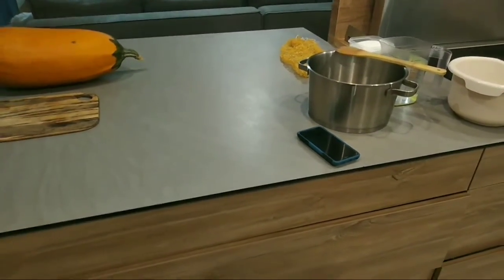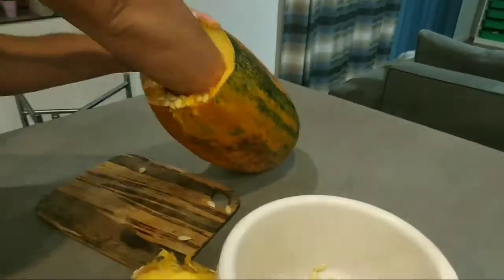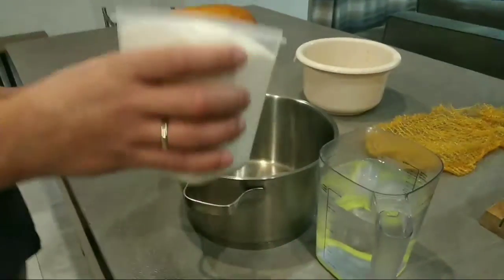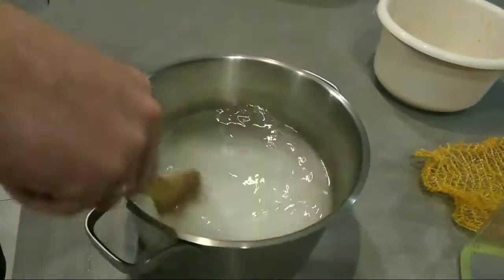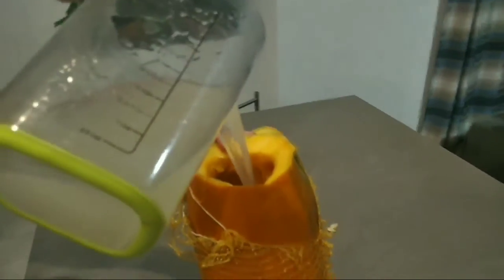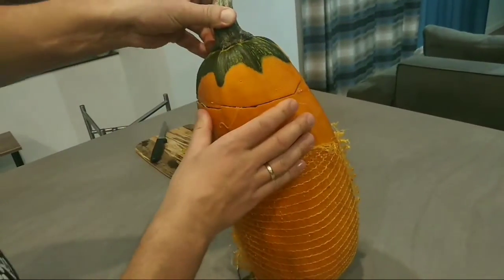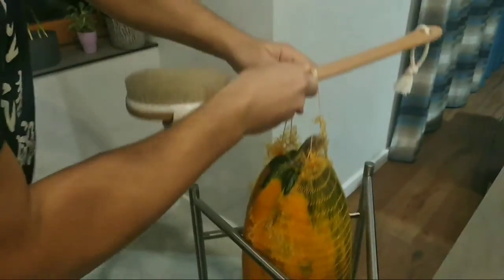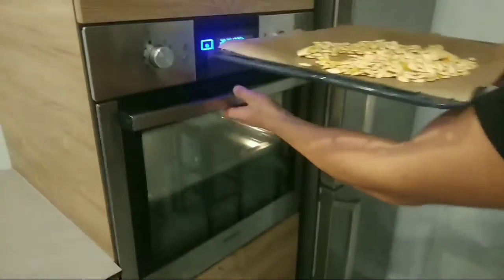Rustic Pumpkin Wine ***PART 1***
Homemade pumpkin wine recipe.